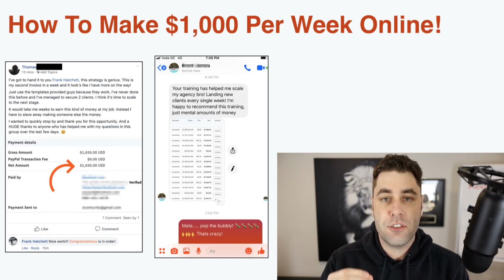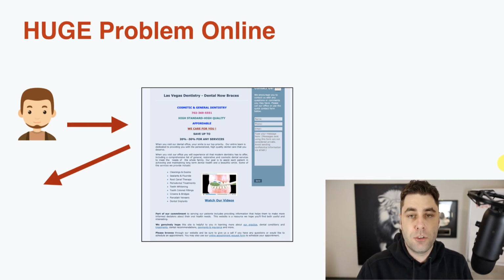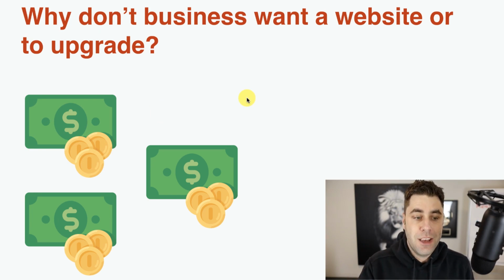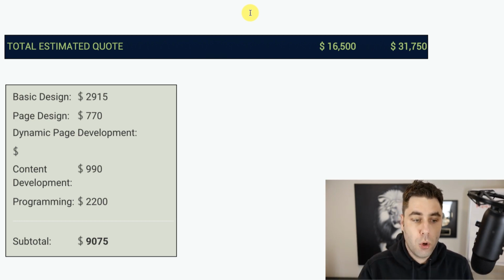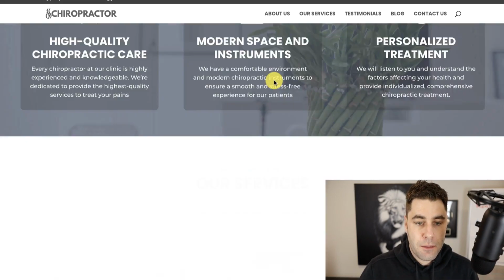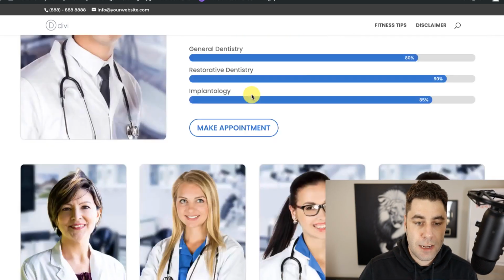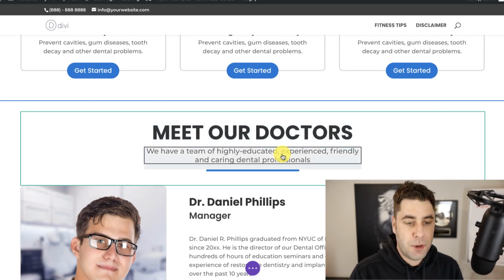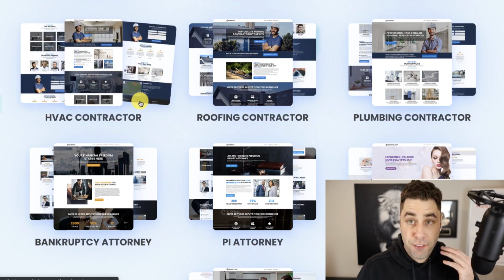Make Money Online & Earn Money With NO JOB!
If you want to learn how to make money online it's simple, find a problem and offer a solution.

In this tutorial you will learn how to start your very own passive income website agency. The first step if you find clients in Google who need new websites. Then you contact the local business and offer to make them a new website, doing this will make them more money so they will be happy to pay you. Next you want to use something like Web Agency Fortune to create simple web pages.

Clients will pay you more than $1000 for one of these websites. It's a create way to earn money online and get a passive income stream going. making money in 2019 for free isn't very hard. Just follow the video step by step.

Any earnings or income representations are aspirational statements only and results are not typical. There is no guarantee that you’ll receive the same results or any results at all. Some people will never get results online. Your results will depend entirely on your work ethic. Video topics are based off my past experience or current businesses. Im also not a financial advisor. My online courses have produced results for some students but may not for you. Please don't buy my products if you are in financial hardship and don't get a loan or credit. We have our products priced as low as possible so you are not paying $1000s for education.